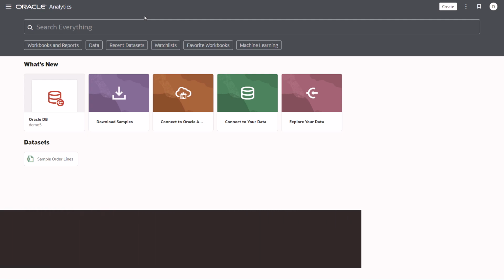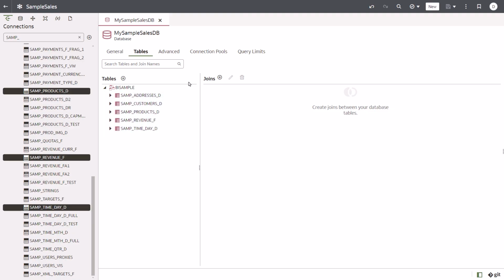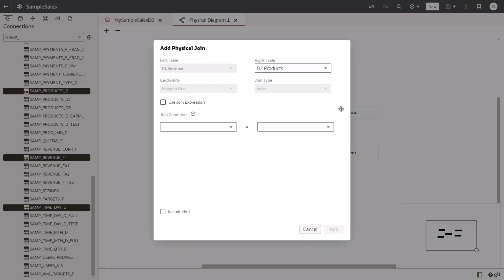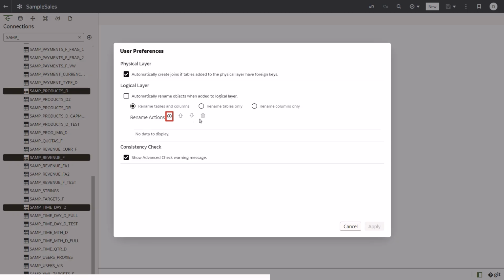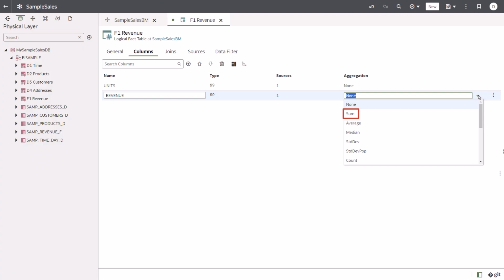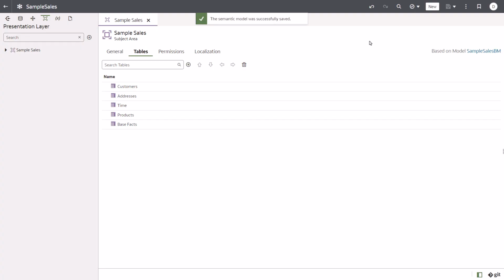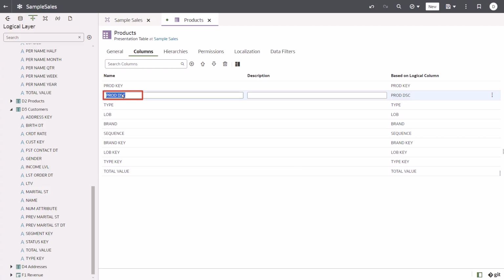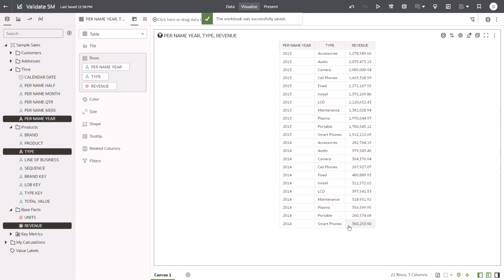Create, Deploy, and Test a Semantic Model Using Oracle Analytics Semantic Modeler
Learn how to use Semantic Modeler to create subject areas for visualizing data.

Chapters
00:23 Verify the Oracle Database Connection
00:36 Create the Semantic Model
01:05 Add Physical Tables to the Semantic Model
02:28 Create Physical Table Aliases
02:47 Create Physical Joins
05:29 Set Logical Layer Automatic Renaming Preferences
05:50 Create the Business Model
06:05 Add Tables to the Logical Layer
07:51 Create the Presentation Layer
08:24 Build the Subject Area
09:09 Add and Modify Presentation Tables
11:55 Deploy the Semantic Model
12:23 Test the Semantic Model in a Workbook